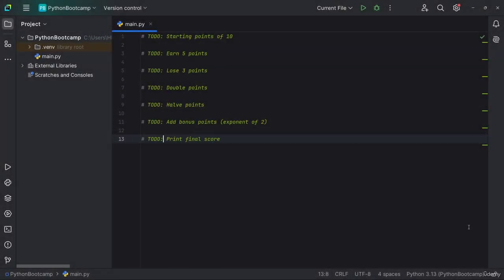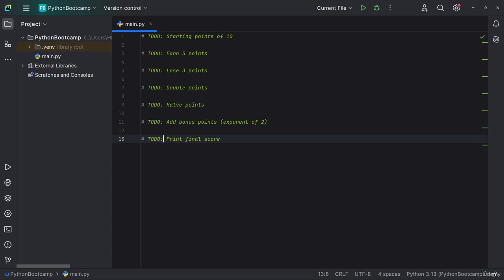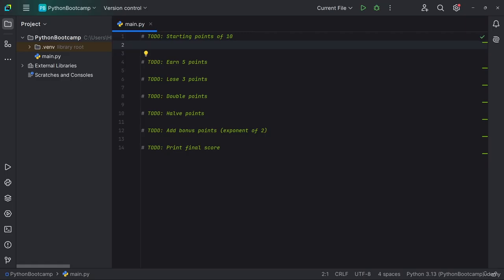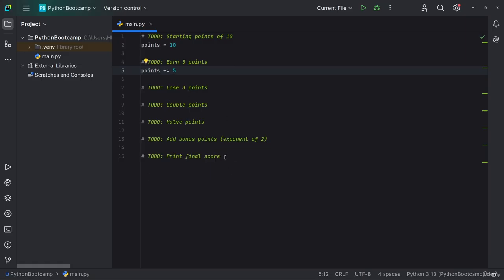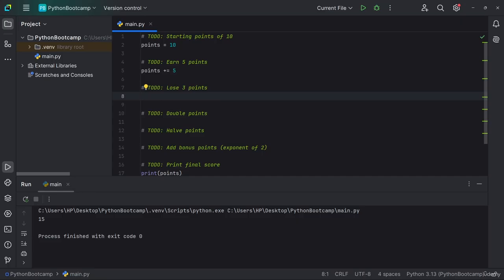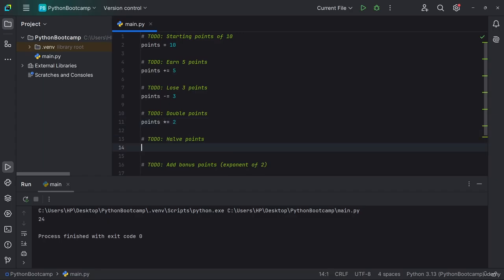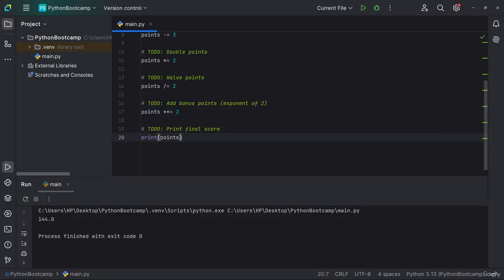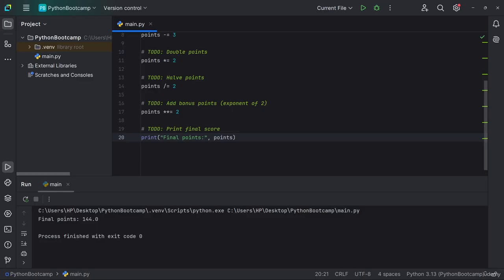Coding Challenge Gaming Point System | Master Python in 2025: A Hands-On Bootcamp for Beginners